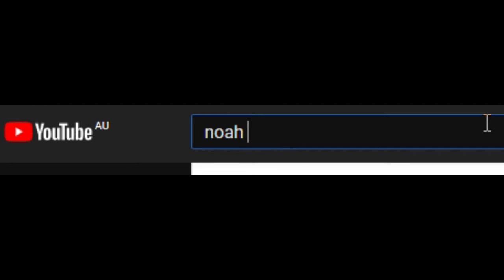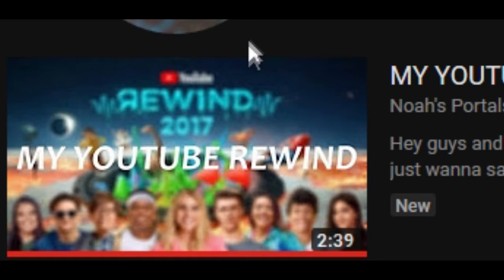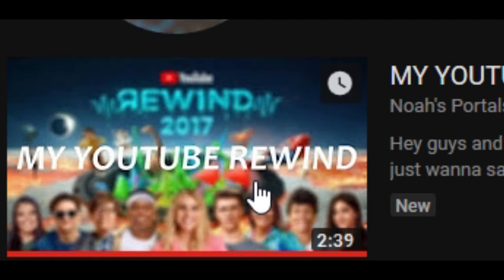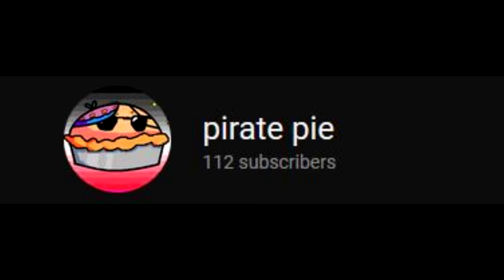pie rewind 2017